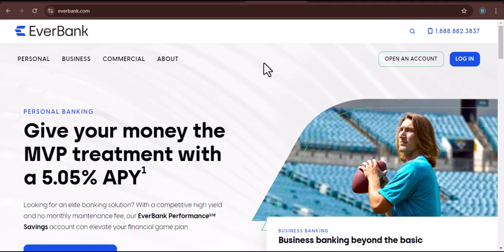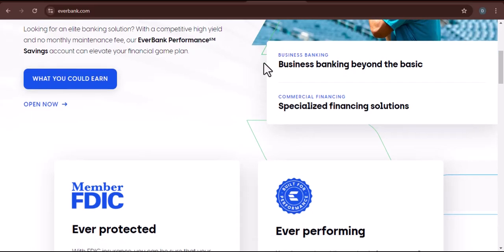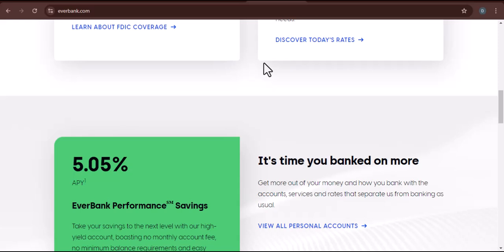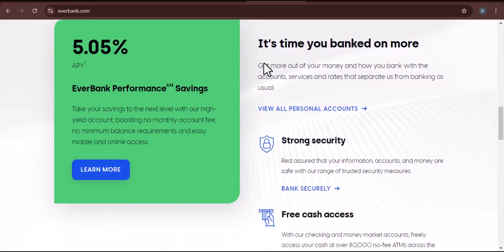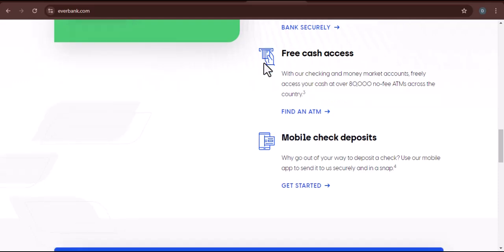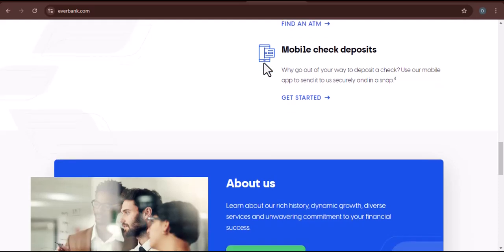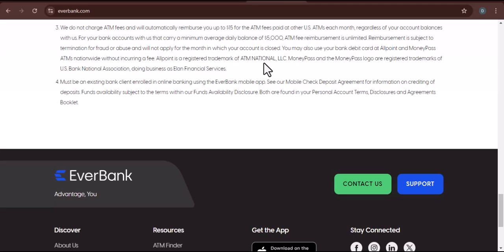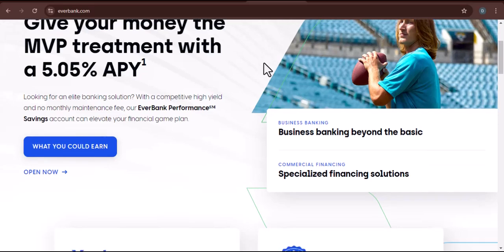How to pay bills with EverBank online banking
In this video we talk about How to pay bills with EverBank online banking

Tags:How to pay bills with EverBank online banking